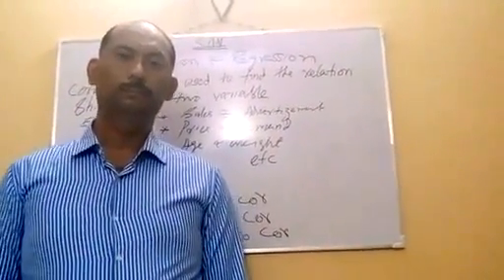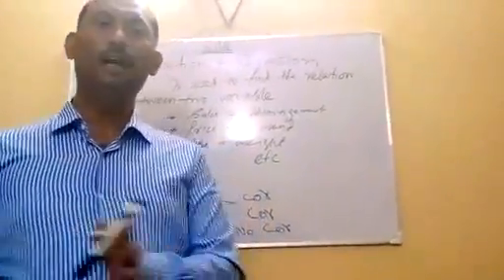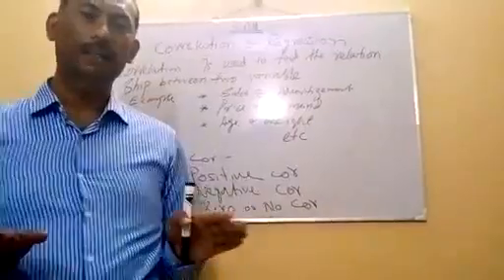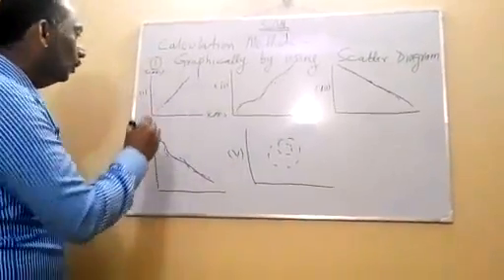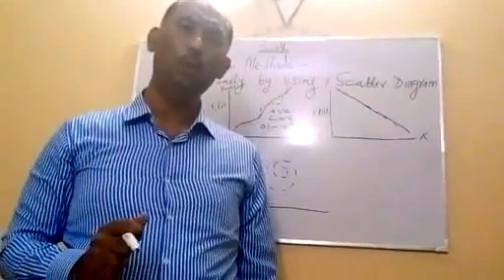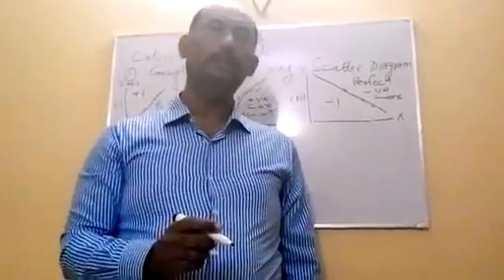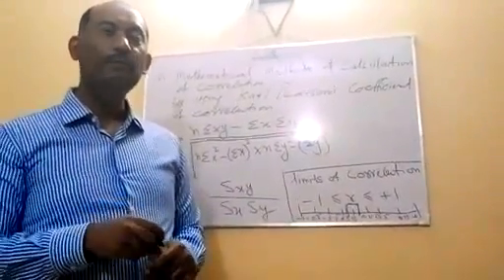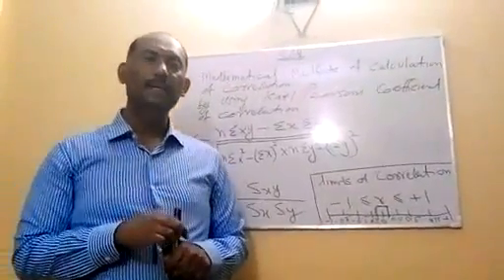B.COM-I Statistics Lecture#01 Correlation by Syed Aslam Pervez shah.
Lecture delivered by  Syed Aslam Pervez Shah
Assistant Professor of Statistics
Government College of Commerce & Economics, PIDC, Karachi

Class: B.Com Part 1
Subject: Business Maths and statistics.
Topic : Correlation.
Lecture 1